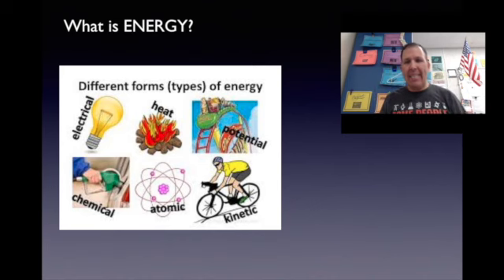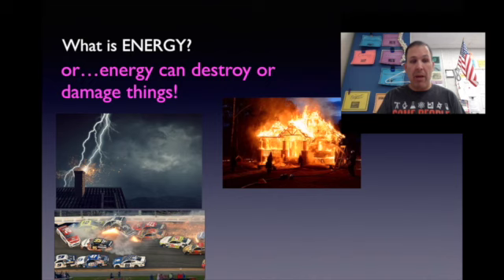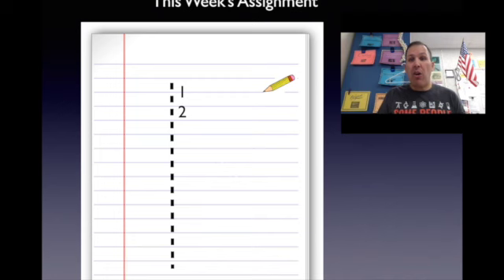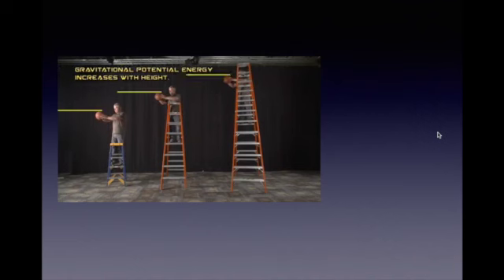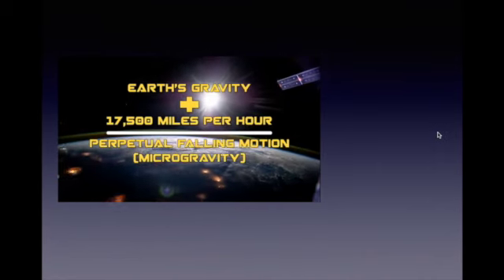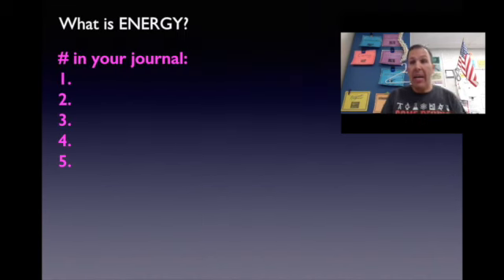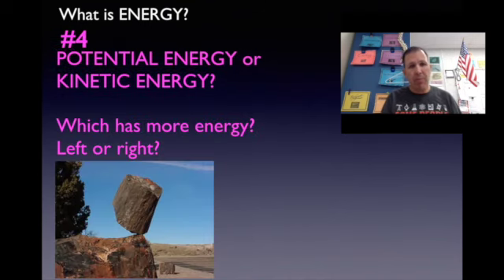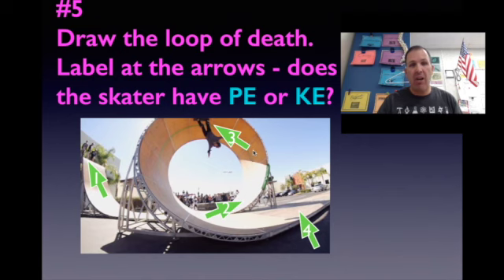HW VIDEO #6 - 8th grade-2019-20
HW video #6-8th-2019-20